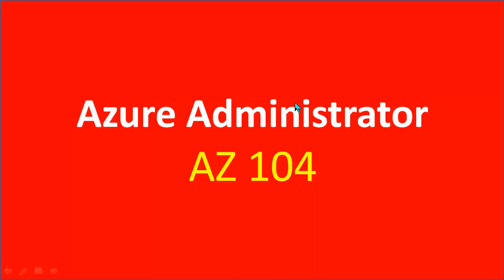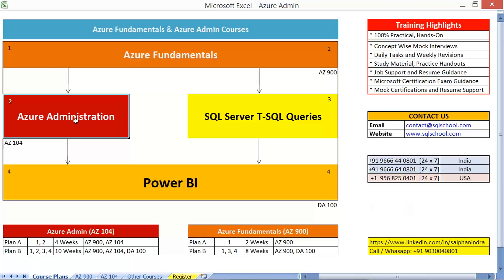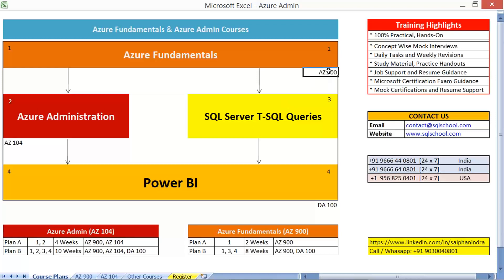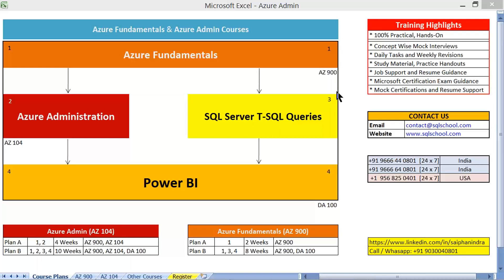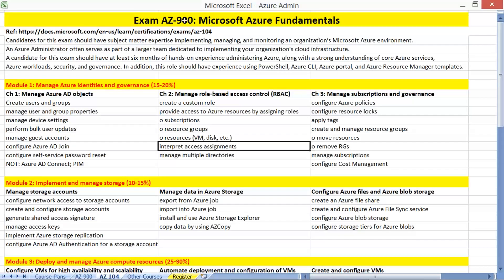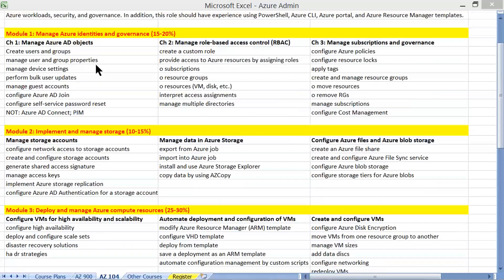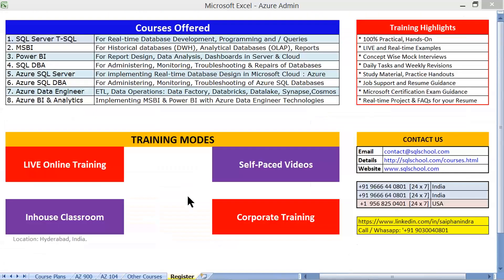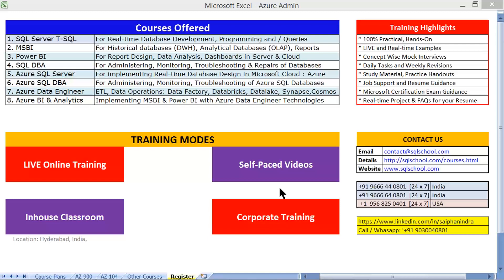Azure Admin Training (AZ 104)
Azure Admin Training (AZ 104) From SQL School

Azure Administrator Certification Courses includes:
Module 1: Manage Azure identities and governance
Module 2: Implement and manage storage
Module 3: Deploy and manage Azure compute resources
Module 4: Configure and manage virtual networking
Module 5: Monitor and backup Azure resources

This Azure Admin Course includes Azure Fundamentals (Az 900) also so that you can apply for any Azure Admin Job Positions.